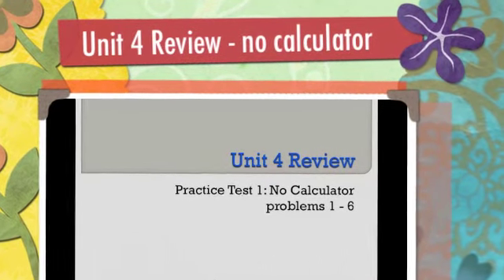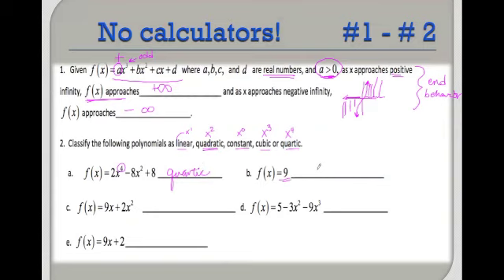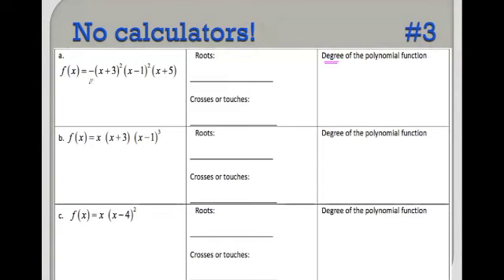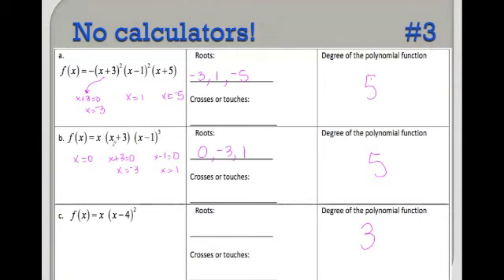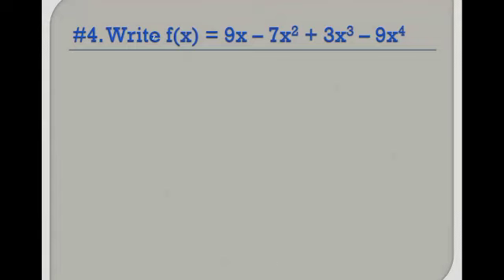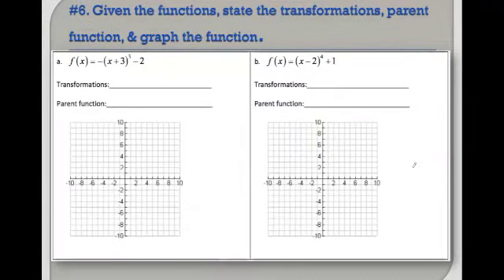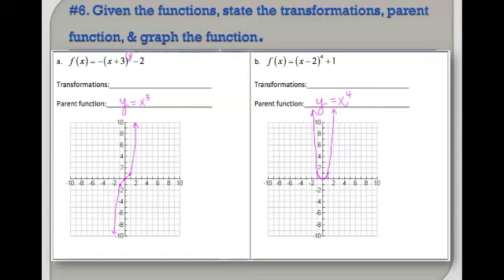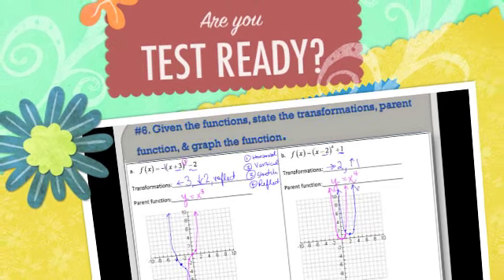Unit 4 No Calc Test Review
Review for Unit 4 test (no calc portion).